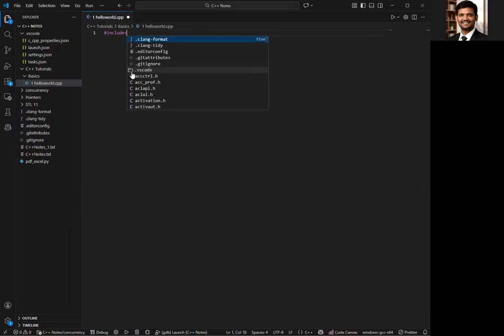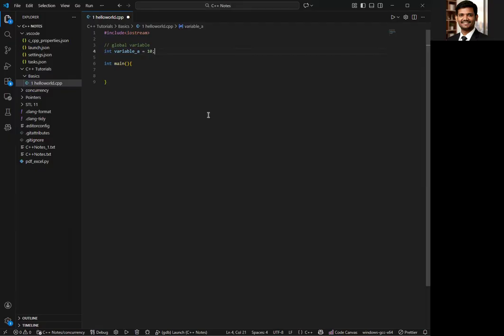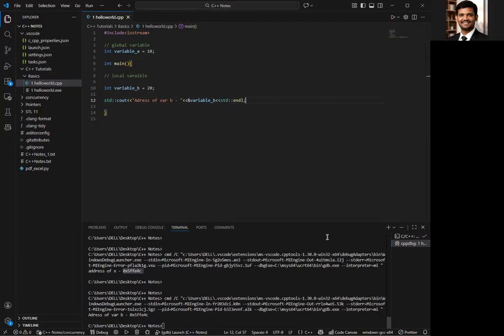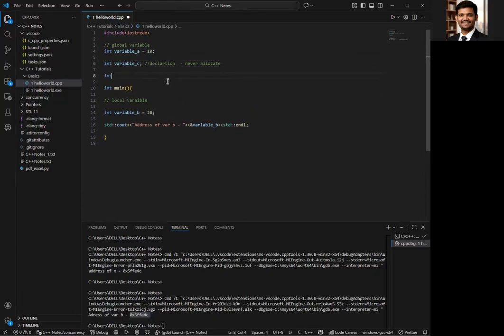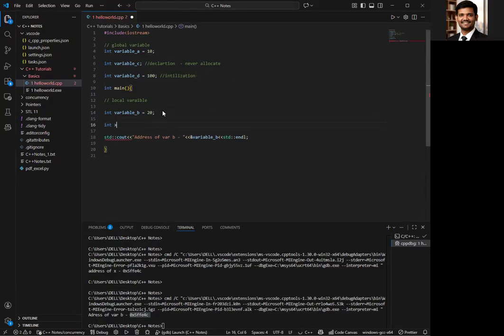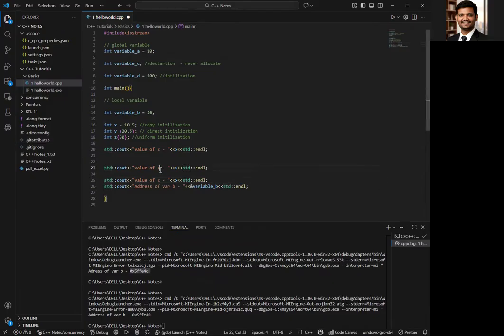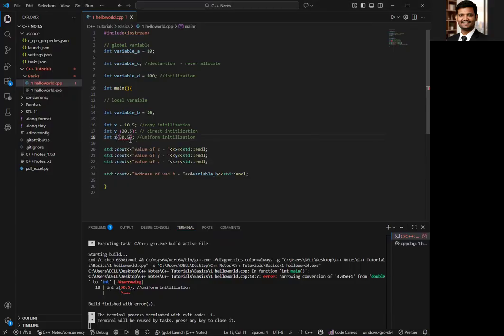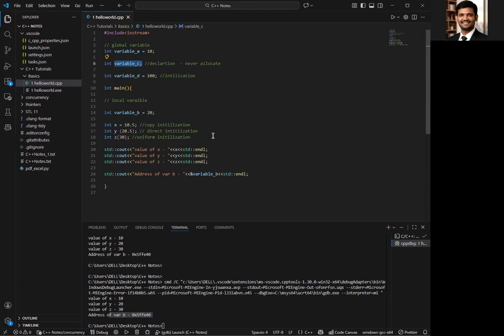4 What is a Variable in C++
explained what variables are in C++, how they are created, and how memory is allocated behind the scenes.